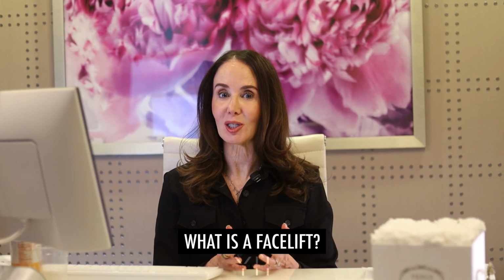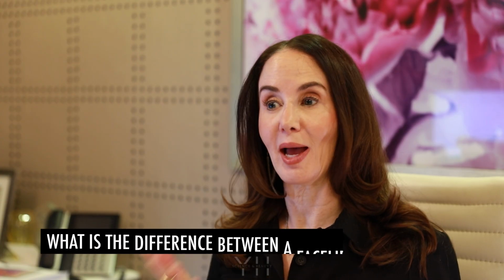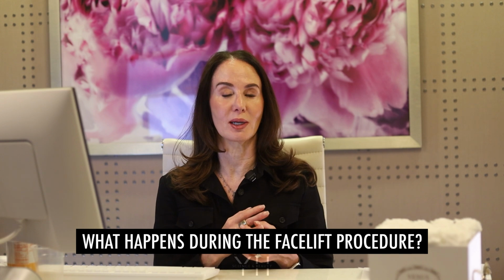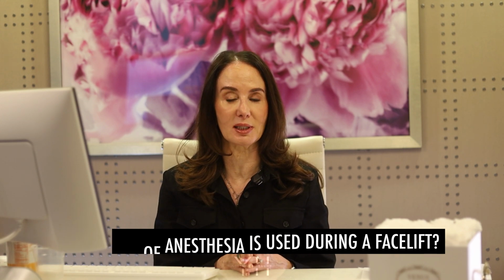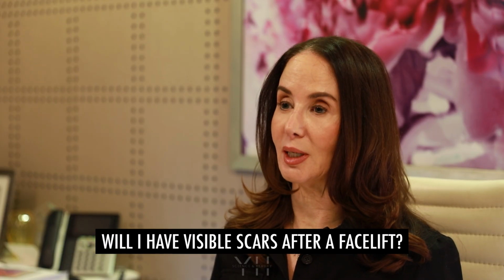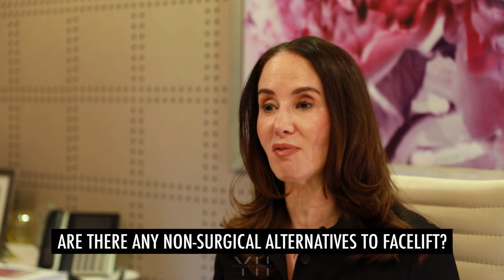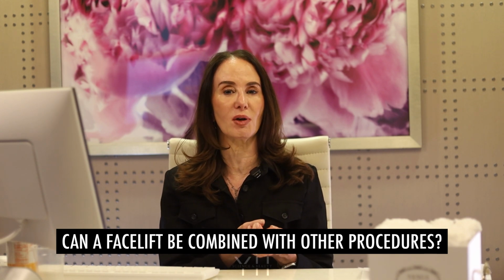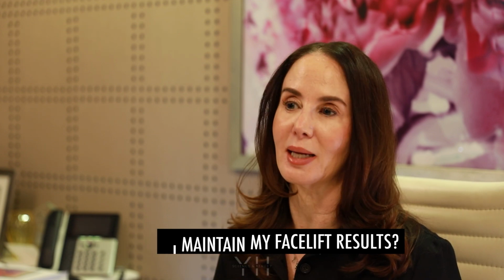Facelift Surgery FAQ | Dr. Yael Halaas, NYC’s Leading Facial Plastic Surgeon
Are you looking to restore a youthful, lifted appearance and improve sagging skin, deep wrinkles, or loss of facial volume? A facelift (rhytidectomy) is one of the most effective procedures to rejuvenate the face and achieve natural, long-lasting results. In this video, Dr. Yael Halaas, a board-certified facial plastic surgeon in New York City, explains everything you need to know about facelift surgery, including how it works, recovery time, and the incredible benefits it offers.

What Is a Facelift?
A facelift is a surgical procedure designed to lift and tighten sagging facial tissues, smooth deep wrinkles, and restore youthful definition to the lower face and jawline. It addresses loose skin, jowls, and volume loss while maintaining a natural and refreshed appearance.

How a Facelift Works
Dr. Halaas tailors each facelift procedure to the patient’s unique facial structure and aging concerns. The surgery typically involves:
 • Lifting and repositioning deep facial tissues to restore youthful contours.
 • Removing excess sagging skin to smooth out wrinkles and folds.
 • Tightening the underlying muscles for longer-lasting results.
 • Defining the jawline and reducing jowls for a more sculpted appearance.
 • Optional fat grafting or fillers to restore lost facial volume for a balanced look.

Types of Facelift Procedures

Dr. Halaas offers customized facelift techniques based on the patient’s goals and degree of aging:
 • Mini Facelift – A less invasive option for those with early signs of aging, focusing on the lower face and jawline.
 • Full Facelift – A comprehensive procedure addressing sagging skin, deep wrinkles, and facial volume loss for dramatic yet natural results.
 • Deep Plane Facelift – Advanced technique lifting deeper facial structures for more natural and long-lasting rejuvenation.
 • Neck Lift Combination – Often performed with a facelift to tighten sagging skin under the chin and improve jawline definition.

Who Is a Good Candidate for a Facelift?
The best candidates for facelift surgery are individuals experiencing:
 • Deep nasolabial folds (laugh lines) and marionette lines.
 • Sagging skin and loss of jawline definition due to aging.
 • Jowls and loose skin in the lower face and neck area.
 • Volume loss in the cheeks and midface creating a tired appearance.
 • Good skin elasticity and overall health for optimal healing.

Why Consider a Facelift?
 • Restores youthful facial contours for a lifted appearance.
 • Smooths deep wrinkles and sagging skin in the lower face and jawline.
 • Tightens and rejuvenates the neck when combined with a neck lift.
 • Delivers long-lasting results that go beyond non-surgical treatments.
 • Enhances confidence with a natural, refreshed look.

If you’re considering a facelift in NYC, Dr. Yael Halaas is here to guide you through the process and help you achieve subtle, elegant, and natural-looking results.

00:00 INTRO
00:09 Dr. Yael Halaas
00:18 What is a Facelift?
01:17 Am I a Good Candidate for a Facelift?
01:59 What Are the Different Types of Facelift?
03:44 What is the Difference Between a Facelift & a Neck lift?
04:46 How Should I Prepare for a Facelift Surgery?
05:36 What Happens During a Facelift Procedure?
08:05 How Long Does a Facelift Procedure Take?
08:30 What Type of Anesthesia is Used During a Facelift?
09:31 Where Will My Facelift Be Performed?
10:31 What is the Recovery Process Like After a Facelift?
12:43 How Long Does Bruising Last After a Facelift?
13:00 When Can I Return to Work or Normal Activities After a Facelift?
14:01 Will I have Visible Scars After a Facelift?
15:01 How Long Will the Results of a Facelift Last?
15:31 Are There Any Non-Surgical Alternatives to Facelift?
18:57 Can a Facelift Be Combined with Other Procedures?
20:44 Can Facelift Scars Be Improved Through Any Interventions?
21:29 How Can I Maintain My Facelift Results?
22:40 Are there Any Financing Options Available for Facelift?

As the best female plastic surgeon in NYC and hair restoration specialist on the East Coast, Dr. Yael Halaas is double board-certified in the most selective field by the American Board of Otolaryngology and the American Board of Facial Plastic and Reconstructive Surgery. She is a Key Opinion Leader and international speaker for major aesthetic brands, as well as a clinical investigator for new treatments. She has been a featured guest on Fox News, Dr. Oz , NBC, and Telemundo.